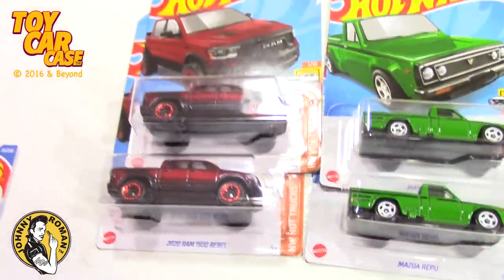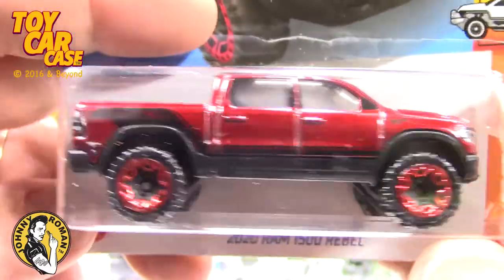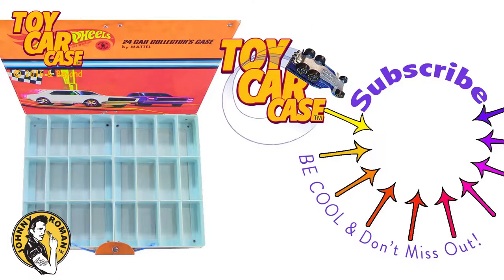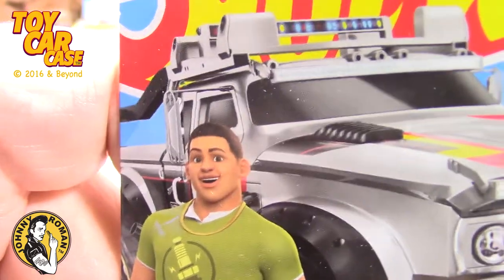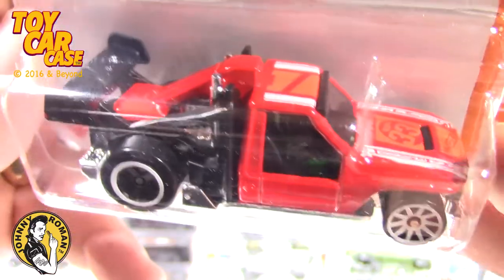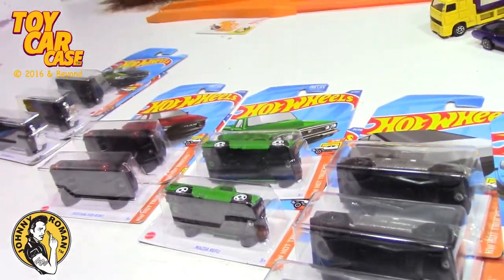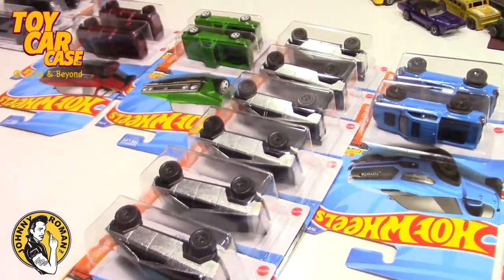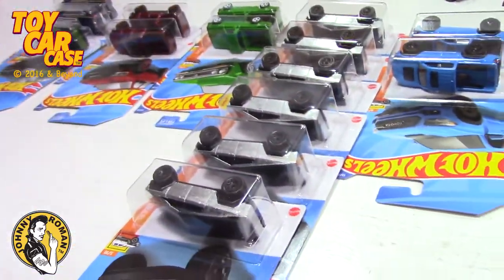1280 2022 HW Hot Truck Series 10 Trucks Toy Car Case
Toy Car Case is looking at ALL Ten (10) 2022 Hot Wheels Hot Truck Series This is a true treasure hunt if you can get all 10! These Include, 2020 RAM 1500 Rebel (1 of 10), Mazda REPU (2 of 10), Tesla Cybertruck VERY COOL! (3 of 10), '20 Toyota Tacoma (4 of 10), '63 Studebaker Champ(5 of 10), Fast and Furious Spy Racers, Rally Baja Crawler (6 of 10), '83 Chevy Silverado (7 of 10), Lolux (8 of 10), La Troca (9 of 10), Pinstripe wonder, Rennen Rig (10 of 10). This is a great Hot Wheel series.